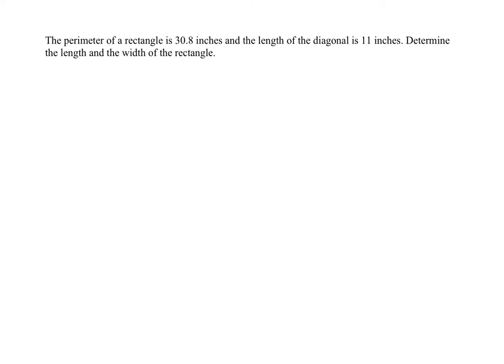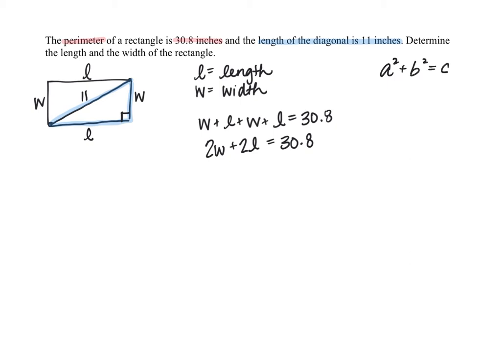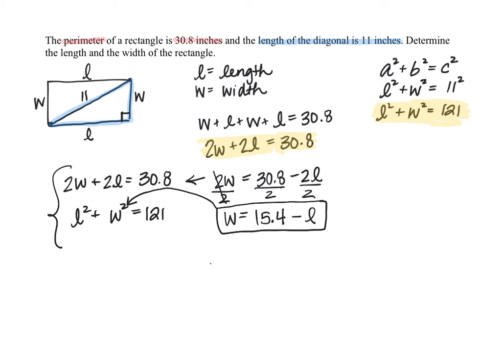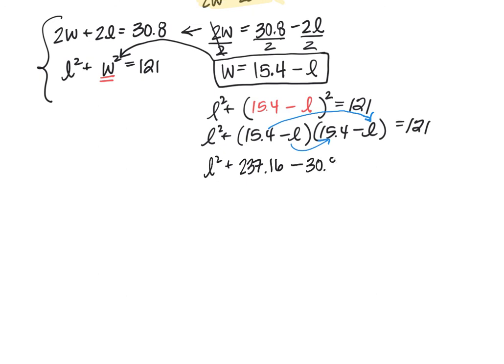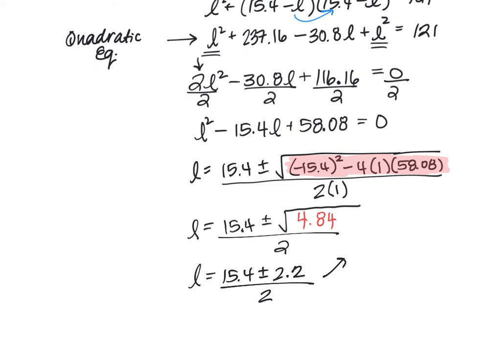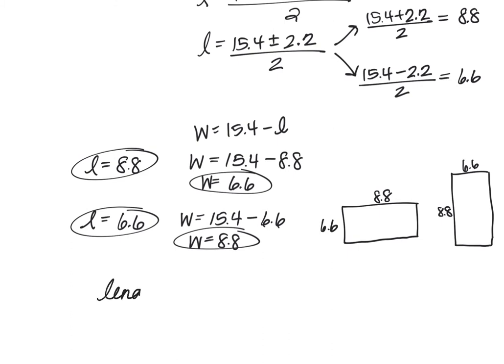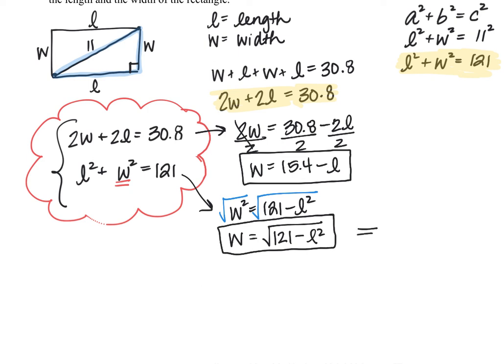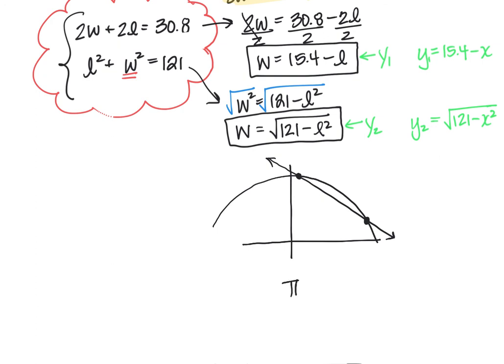Application of a Non-Linear System of Equations.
This video shows how to set up and solve a nonlinear system of equations algebraically.  The last minute of the video discusses how to solve the system using a graphing calculator.